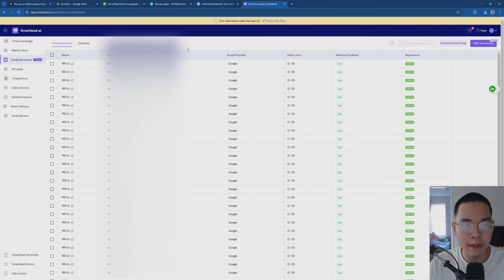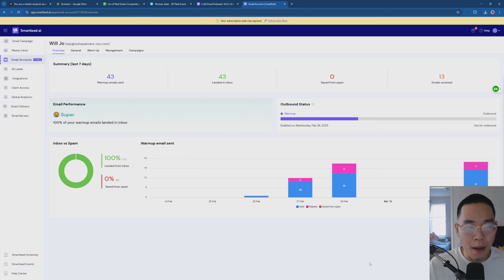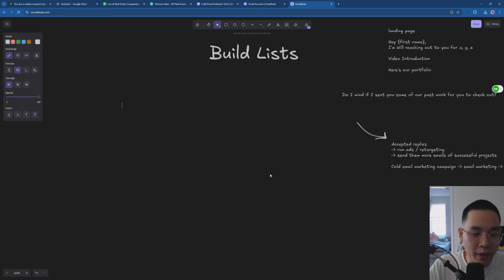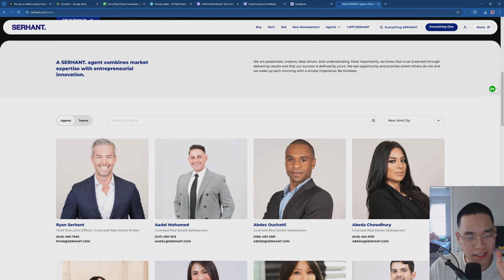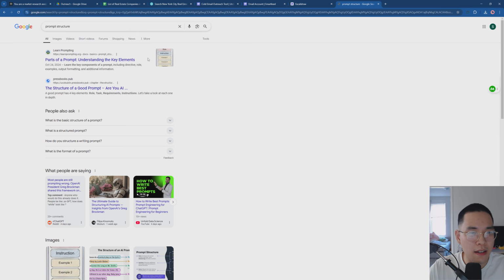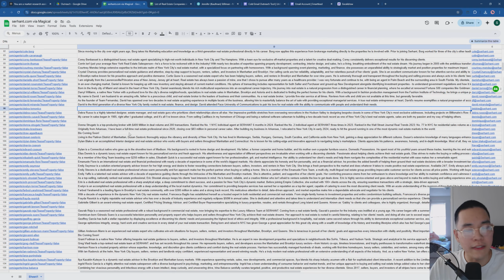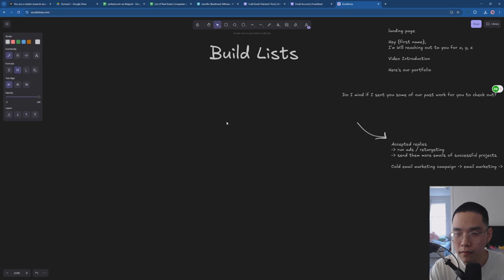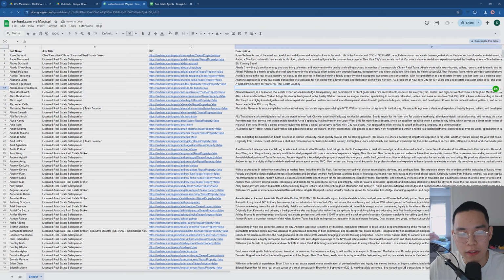Building lists with Magical